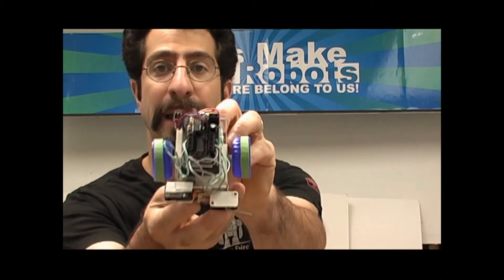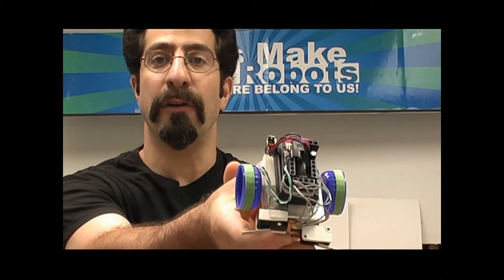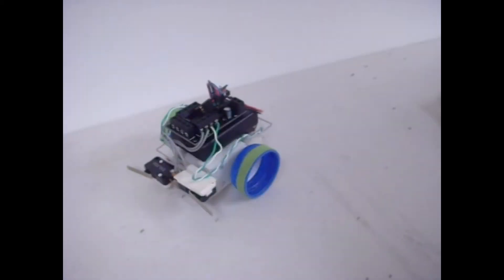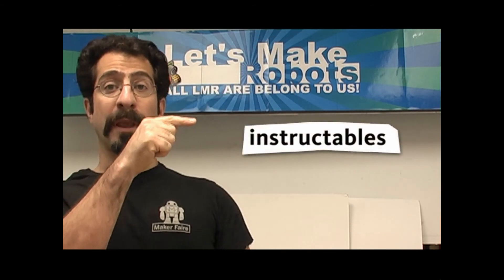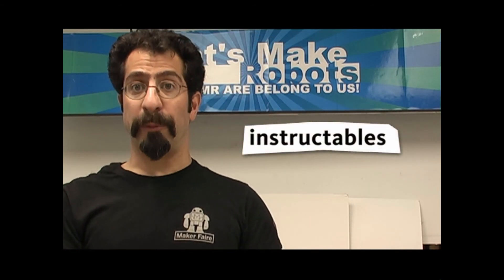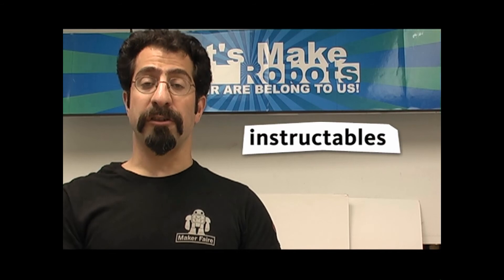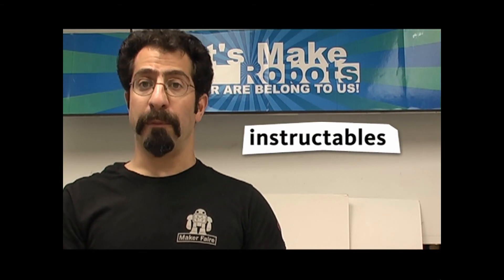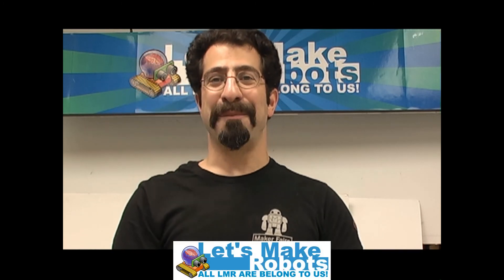LetsTalkRobots Ep010 Maker Faire 2012 Promo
What's cookin' for LetsMakeRobots at MakerFaire NYC 2012? Lots of robots!

Find us at LetsMakeRobots.com
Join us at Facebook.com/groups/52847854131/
See us at Flicker.com/groups/LetMakeRobots

LetsTalkRobots presented by:
Andrew Terranova

Intro Animation:
CinemaDesigns